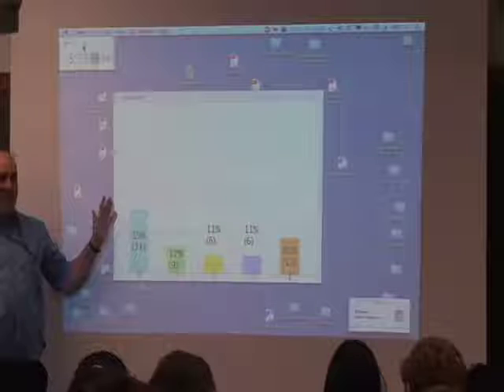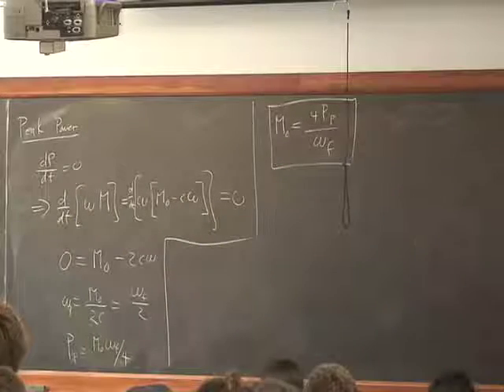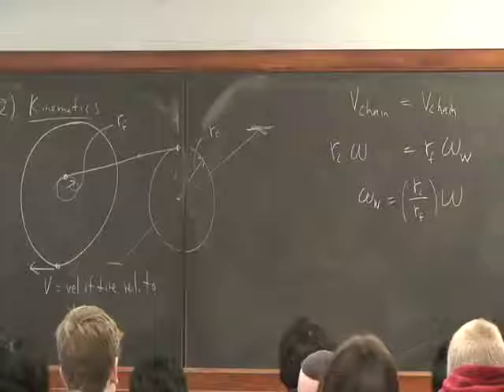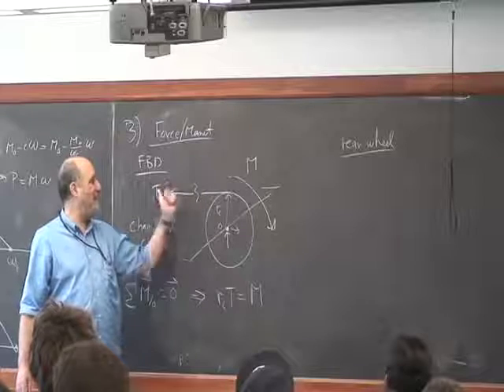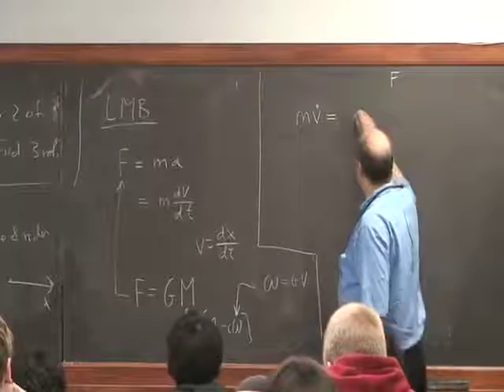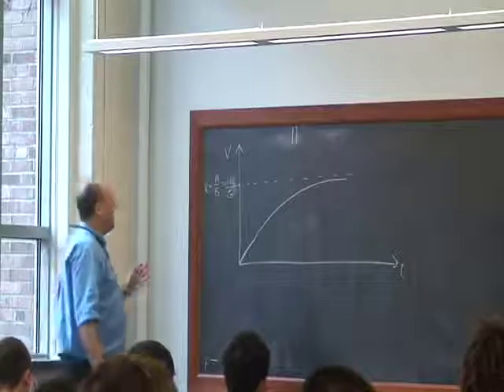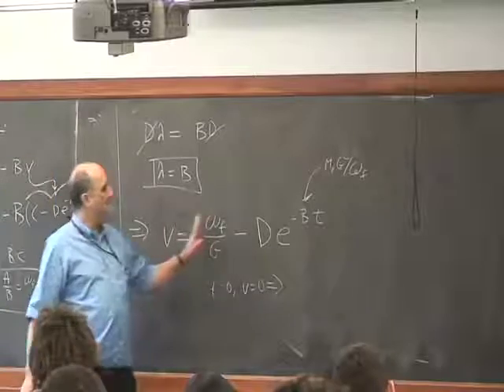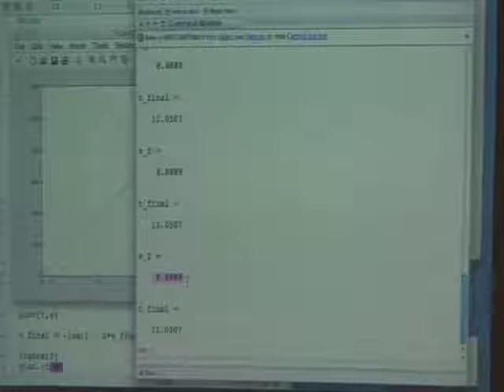lec 16 Thu Oct 29 2009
Bike problem from HW-8 (biker with variable power)